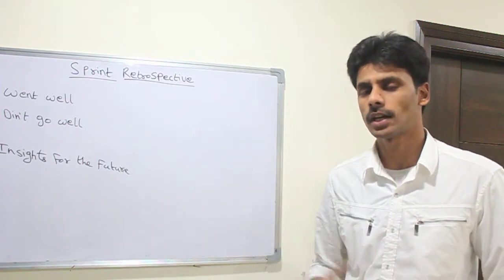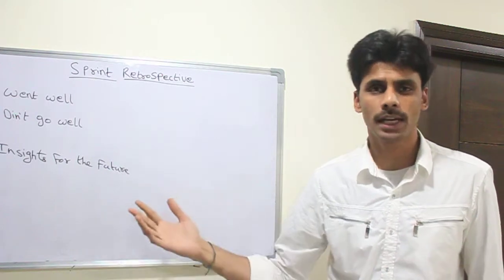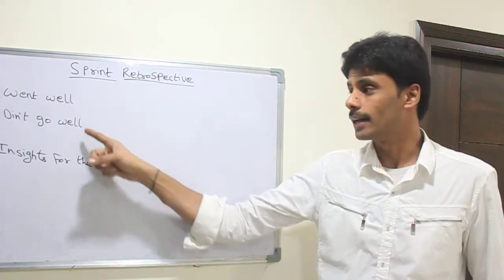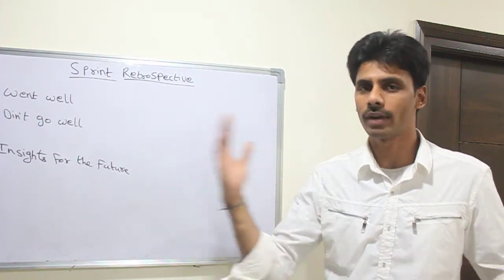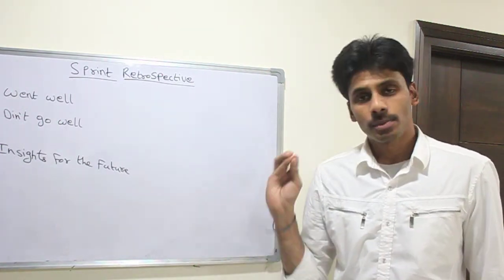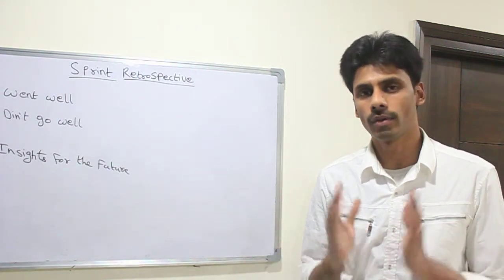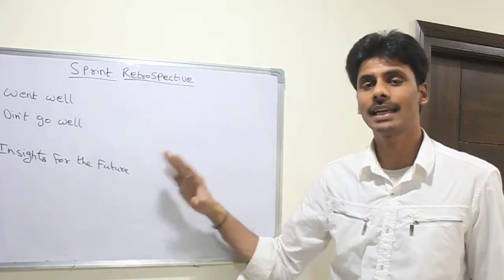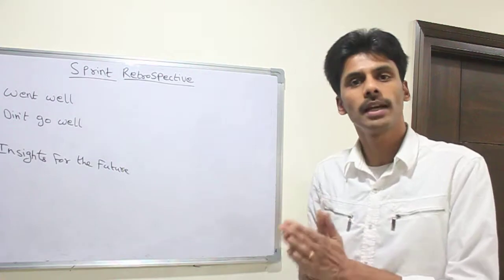Scrum - Sprint Retrospective